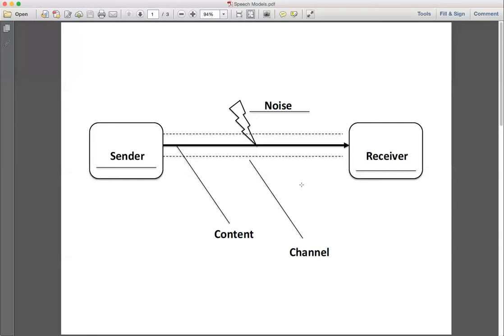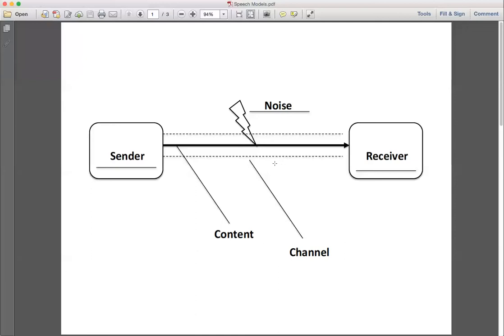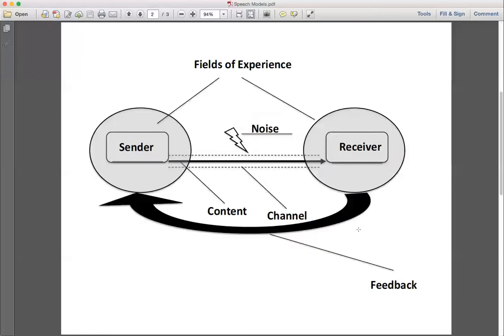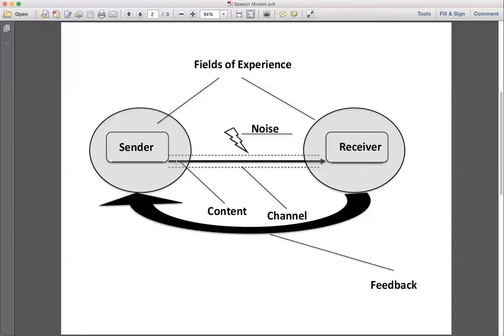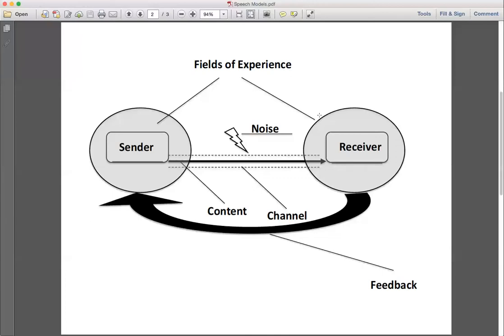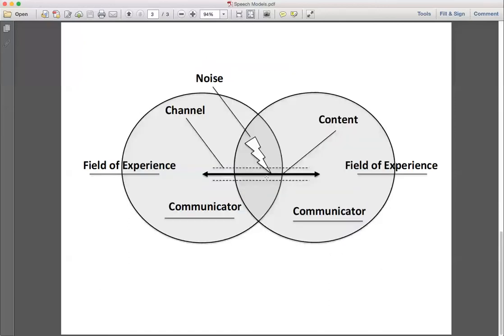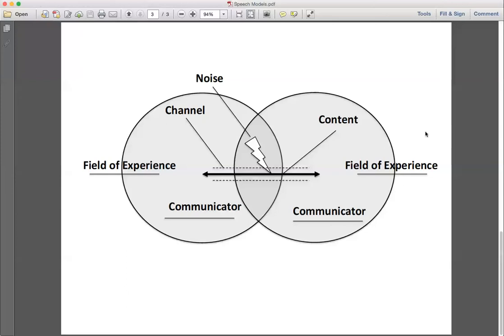Week 1 - Chapters 1 2 3